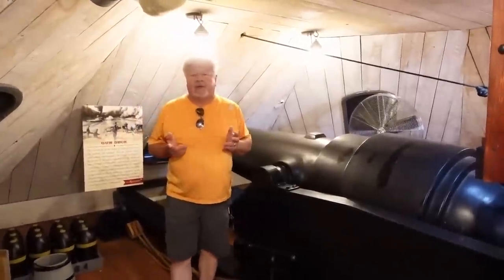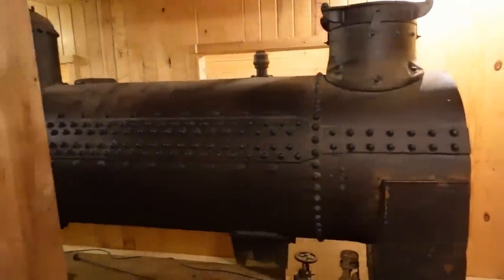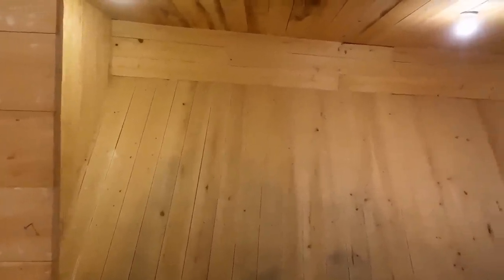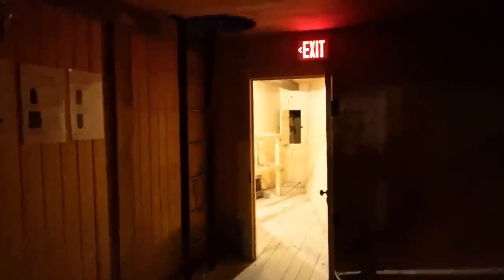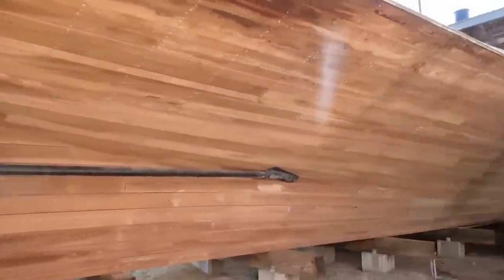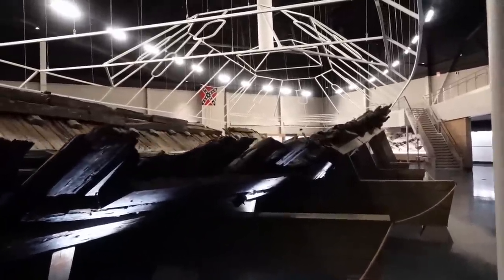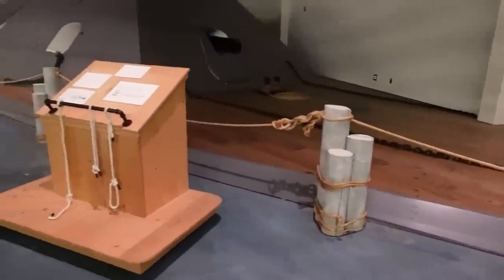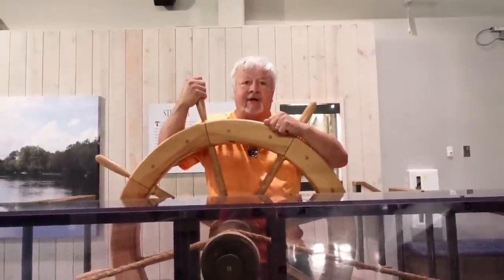Inside The Worlds Only Full Scale Civil War Ironclad The CSS Neuse 11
I finally get to go inside the CSS Neuse 11 the worlds only full size replica Confederate Ironclad ship.and then to the Museum to se the original that was burned and sat in the rive for over 100 years.                                                                                                                     Join me as I travel the Highways and Bi ways is search of Adventure where we will explore Roadside Attractions, Abandon Places, Museums, The Weird and Strange and maybe even a food review or two.